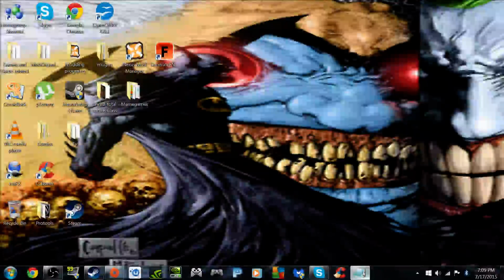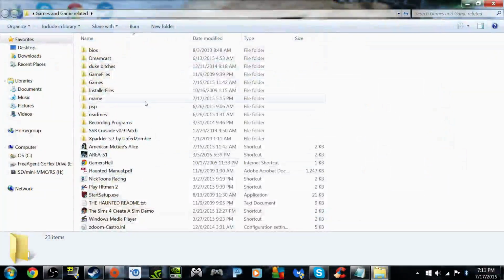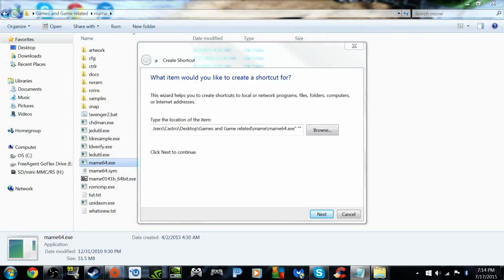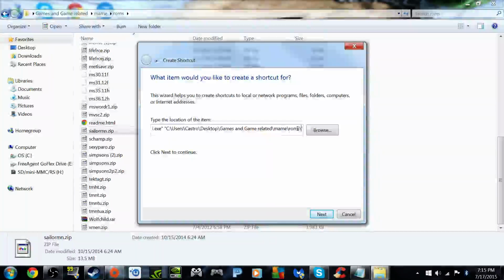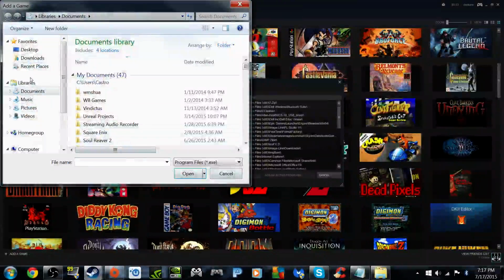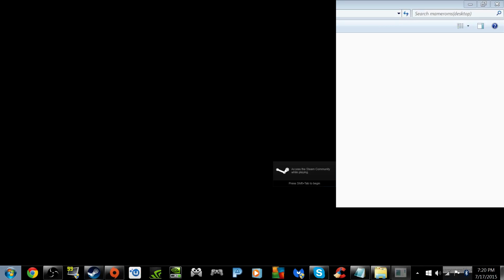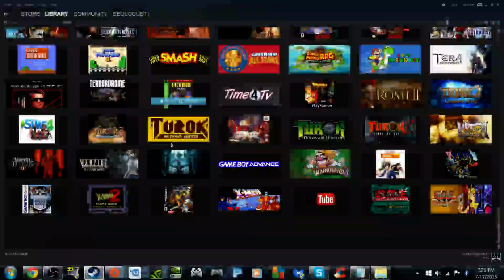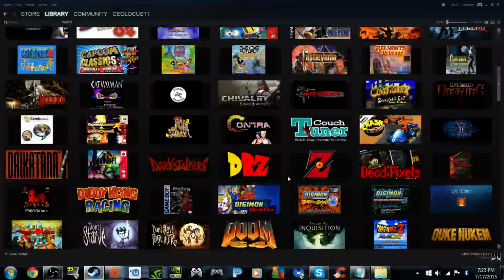How to make a shortcut for mame games and add them to steam.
When the screen shows my mame running, the video does not show how it runs on my pc.  The emulator runs in full screen on my monitor but the video capture programming was locked in to 1080p so that little game box came up on the video.  I promise on your pc it will run in full screen or however you have it.  Sorry about the blurry.  First time in a while I used obs to record so I wasn't paying attention to my bitrate.  You can also message me if you have questions and I prefer that method because I can def get back to you a lot faster since it's easier to zero in on the question you guys ask.